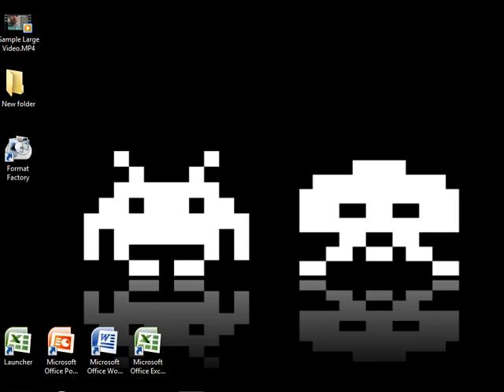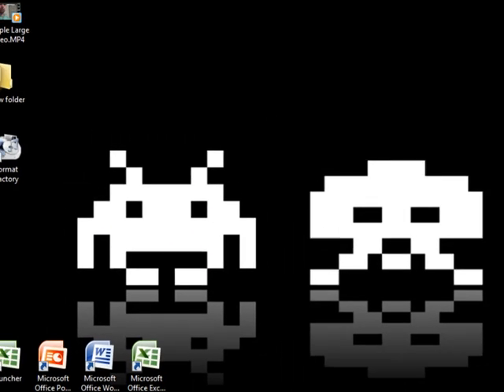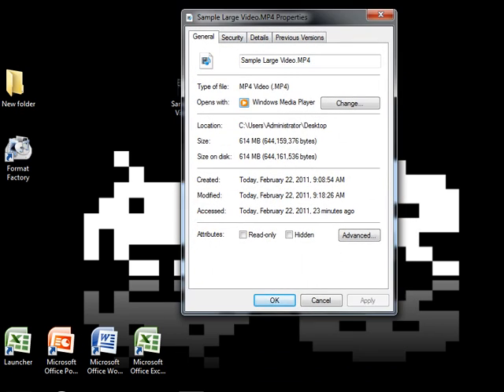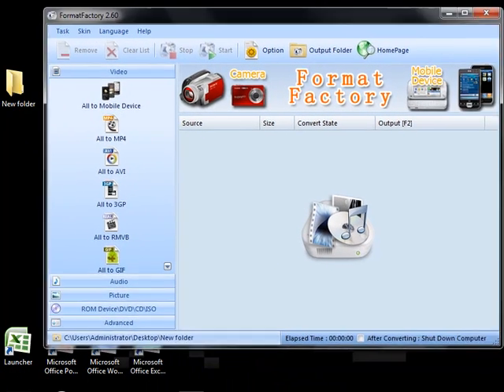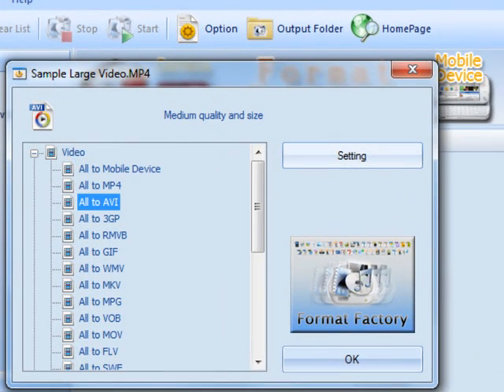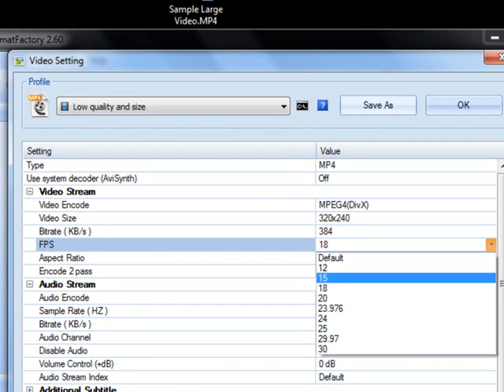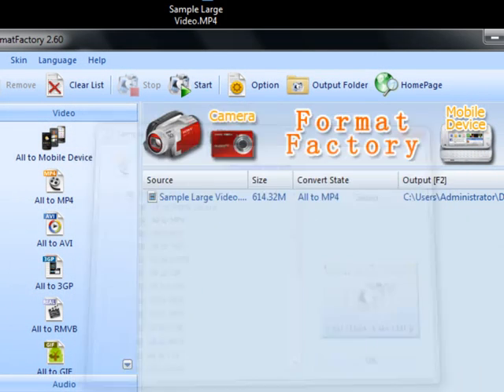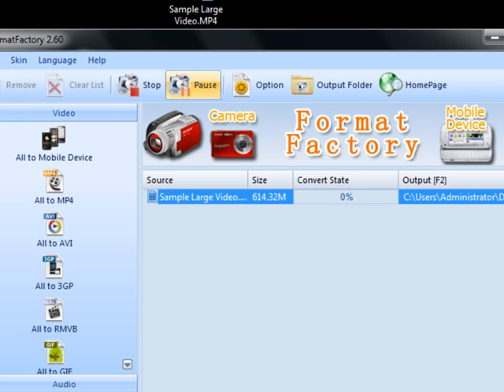Using Format Factory to reduce a video file size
This tutorial will show you very quickly how to drastically reduce the file size of an HD video from a Flip video camera without sacrificing much in terms of quality.